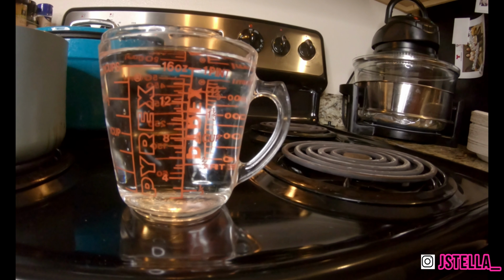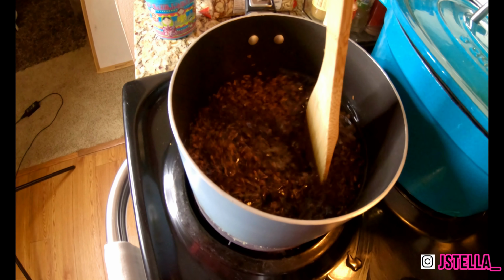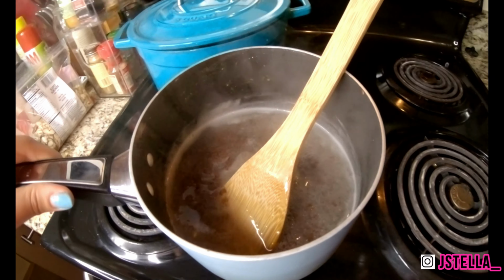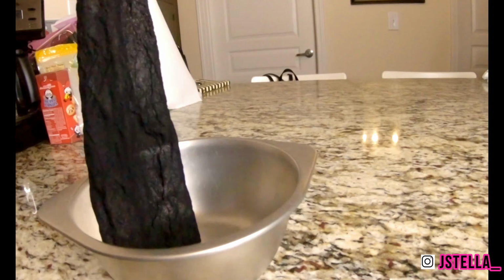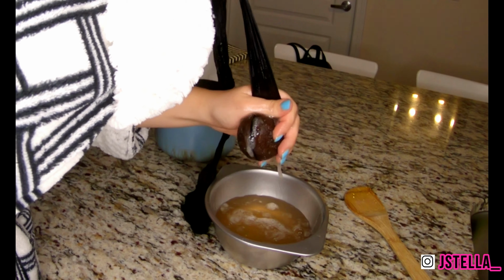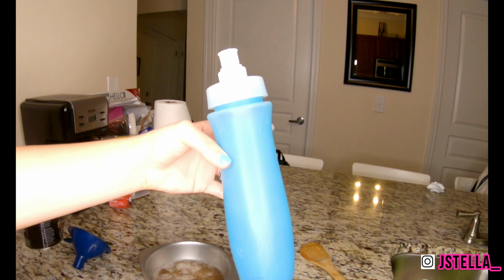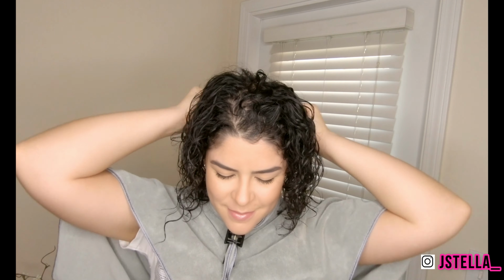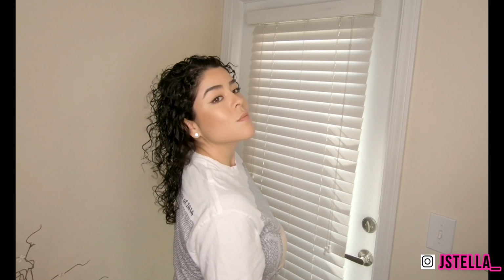DIY Homemade Natural Hair Gel with Flaxseeds | J. Stella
Easy DIY (do it yourself) hair flaxseed hair gel that is cheap, natural, healthy and works!!!

Recipe:
-3 cups of water
-1.5 ounces of regular Flaxseeds

Instructions:
-Boil water with flaxseeds for 15 minutes
-Stir occasionally
-Set aside for 30 minutes to 1 hour
-Strain and Voila! you just made hair gel!

Lets be friends on Instagram- @Jstella_